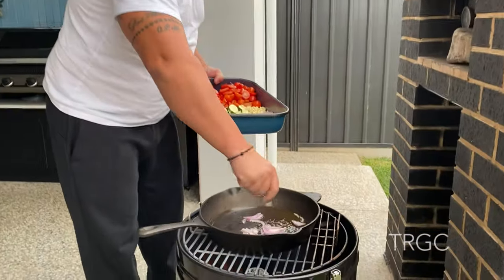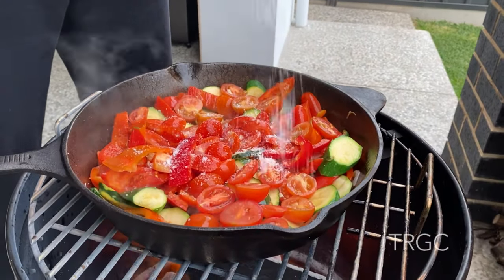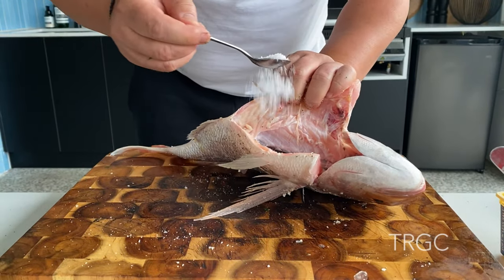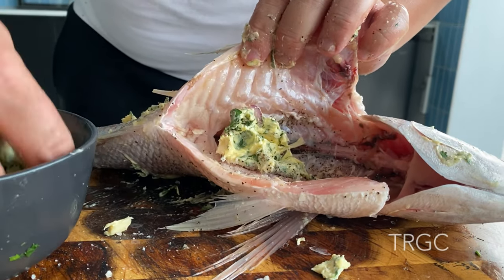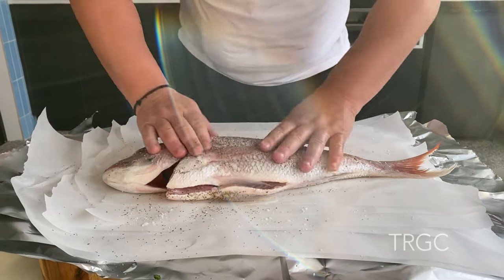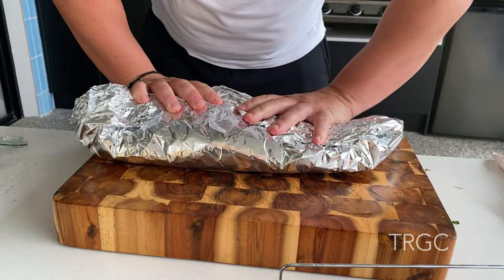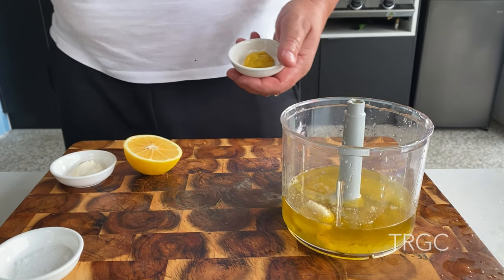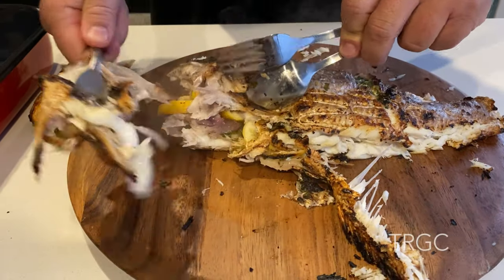HOW TO MAKE SNAPPER ON THE BBQ